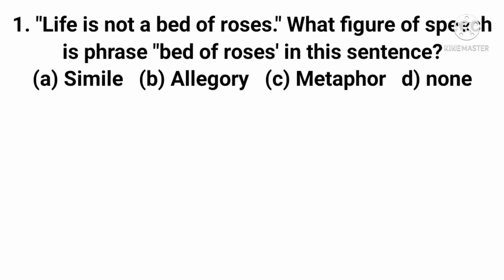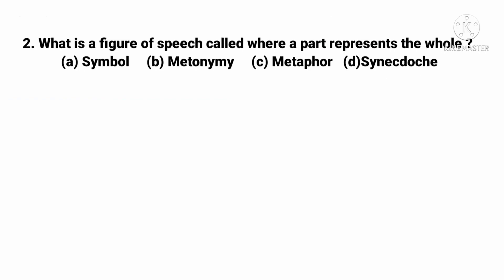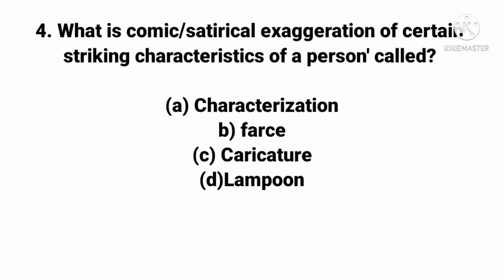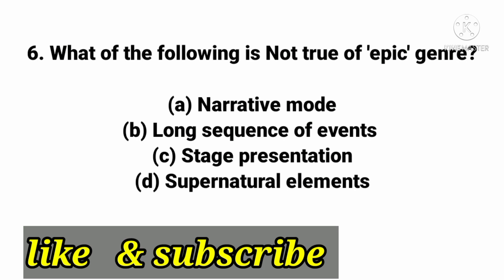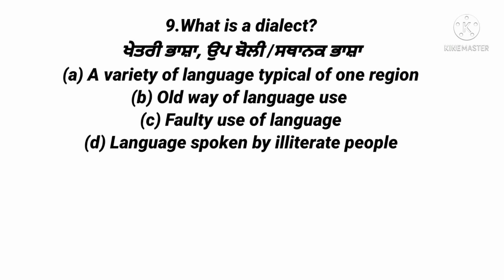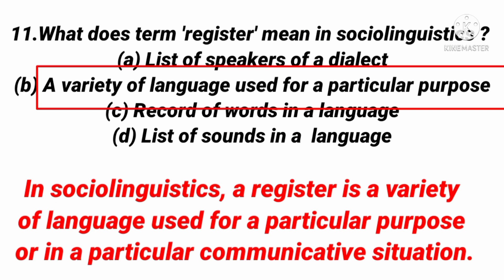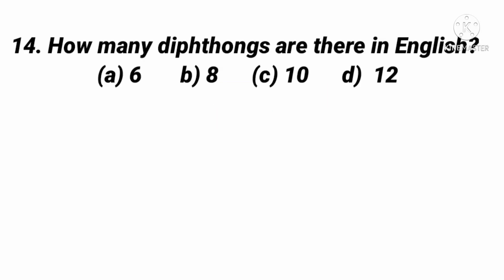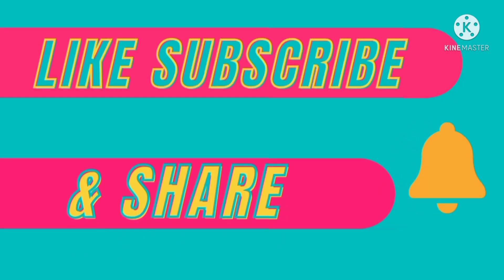ENGLISH MASTER CADRE BACKLOG 899 ANSWER KEY।।LINGUISTICS PART 1 SOLVED। PREVIOUS PAPER BACKLOG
ENGLISH MASTER CADRE BACKLOG 899 ANSWER KEY।।LINGUISTICS PART 1 SOLVED। PREVIOUS PAPER BACKLOG 899 ENGLISH

English master cadre 2022

English master cadre 4161

Mock test series 4161

M.c.Q English master cadre

Linguistics part 1 Mcq master cadre English

899 Backlog master cadre English
solved paper

100% solved Backlog master cadre English 899

Part 1 linguistics fully solved BACKLOG 899

Linguistics videos of important questions

join this telegram link for more updates